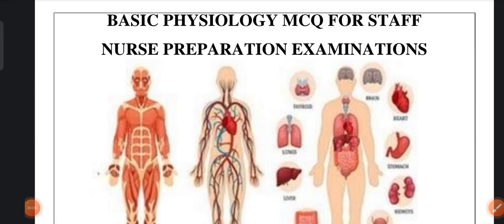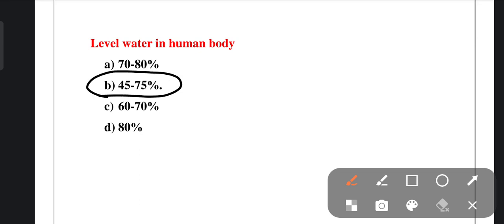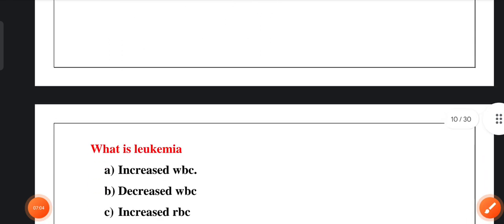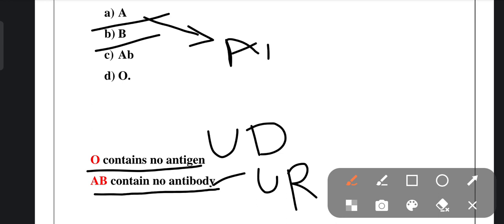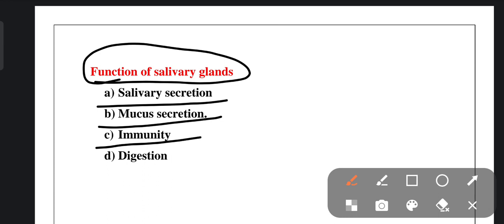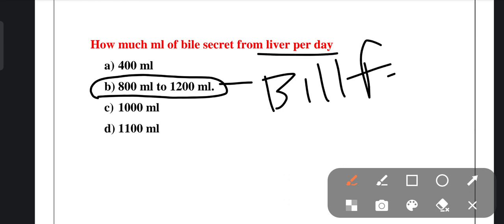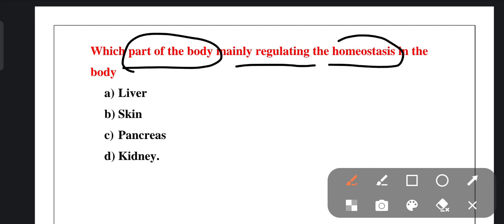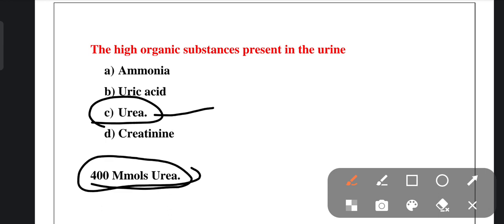staff nurses physiology subject multiple choice questions for examinations